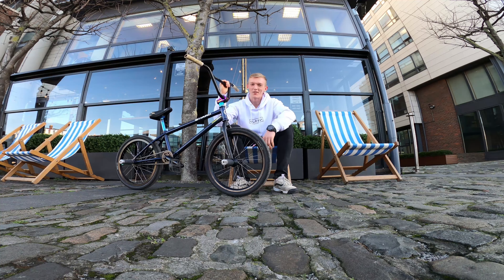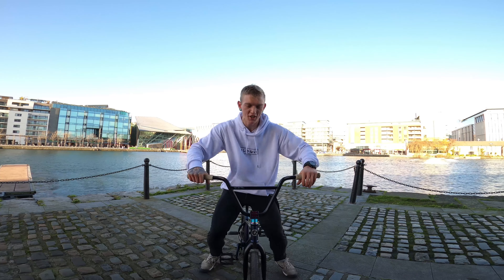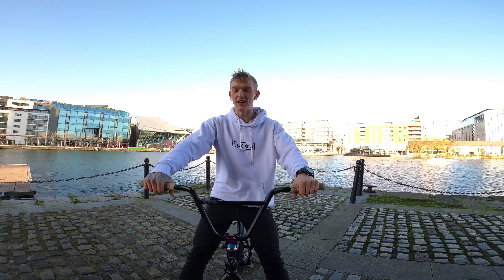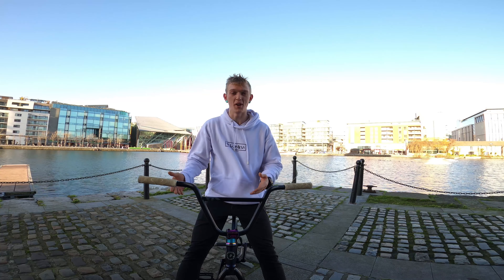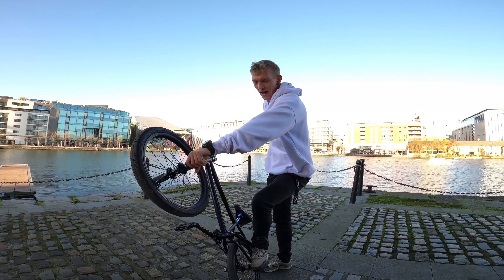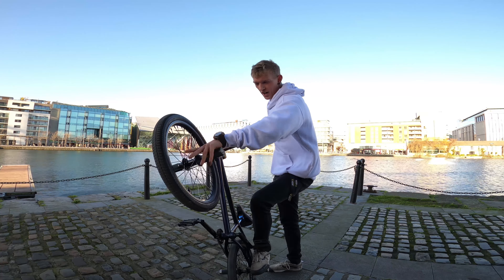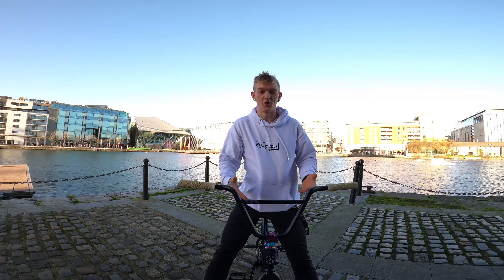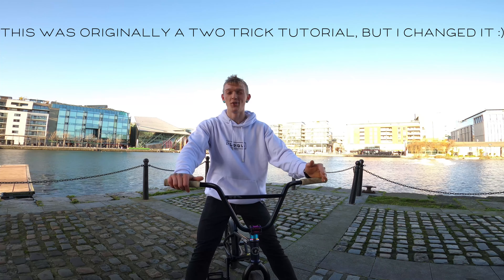HOW TO FLATLAND BMX | Spinning Dumptruck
First tutorial of the year! In this one I cover the spinning dumptruck, which lets be honest if you can time machine, you can do this trick. So grab some tips from the video, grab your bike, grab your favorite water bottle, and go practice!

Let me know down below what trick you'd like me to cover next!

The next project I am filming will take me a little longer than usual, so my upload schedule will not be as regular, but I want to take a new direction for the channel so sacrifices gotta be made, I will still upload as much as possible, but I also want to do bigger monthly videos as well. Anyways, you will see! Watch this space, and lets make this year BIG!

FOLLOW THUNDER

FOLLOW FOURPEGSBMX